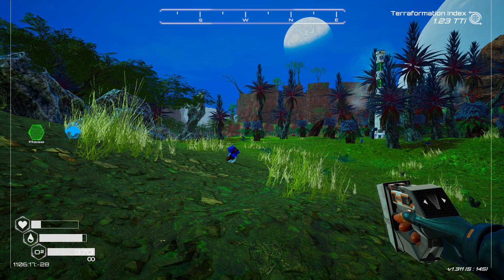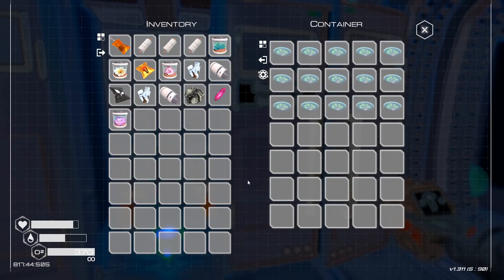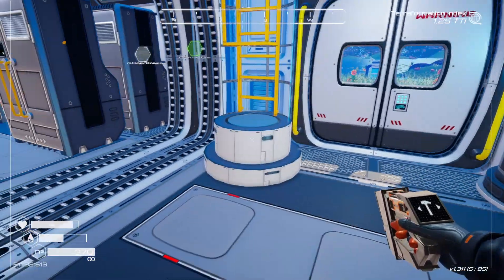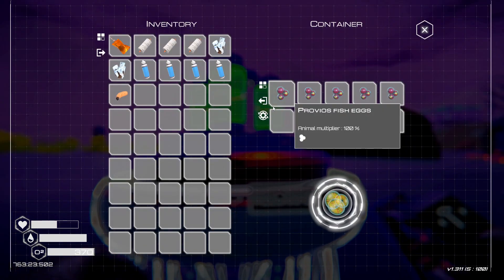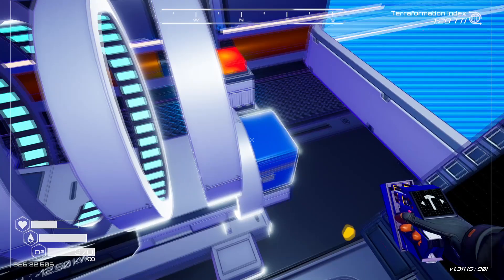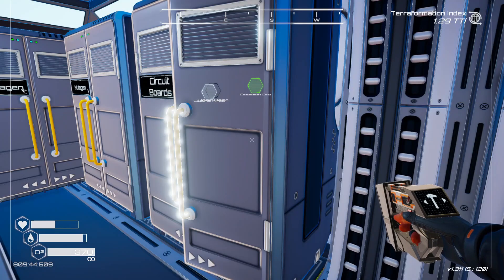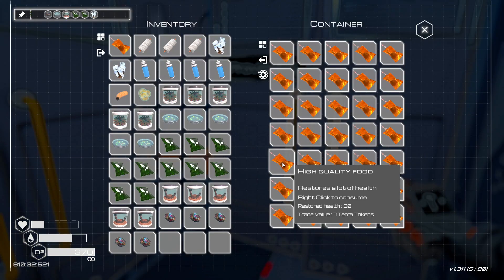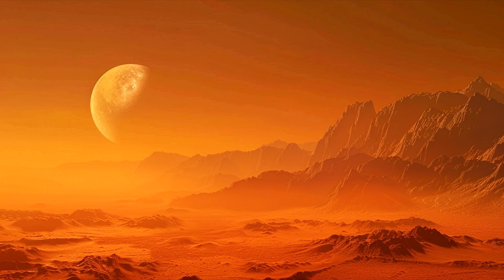Planet Crafter | The Joy of Building: Something New EP62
You are sent on a hostile planet with one mission: Make it habitable for humans. You'll have to survive, collect resources, build your base, produce machines to heat the planet, create an oxygen-rich atmosphere and eventually geo-engineer an entire planet! Gather minerals and resources to survive. Craft all the tools you need to fulfill your mission. Explore old shipwrecks and ruins and discover a planet full of mysteries! This series is designed to entertain you by playing through the entire game and building up bases around the planet... you'll get survival tips, map info and locations, building strategies, crafting recipes, and when an update comes out we'll break it down... I promise you'll enjoy it!

Thumbnail created and edited using GNU Image Manipulation Program.